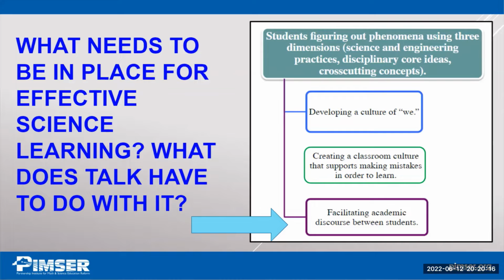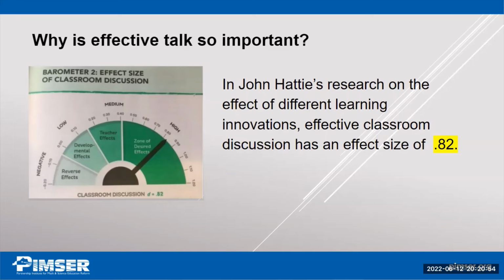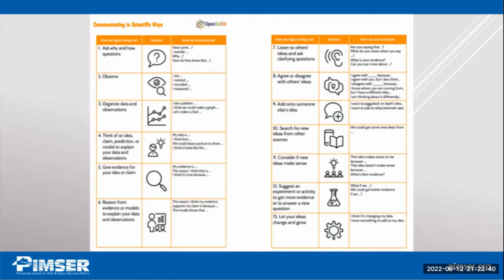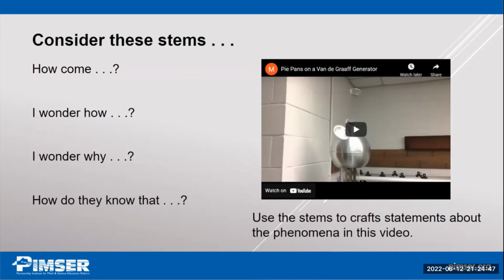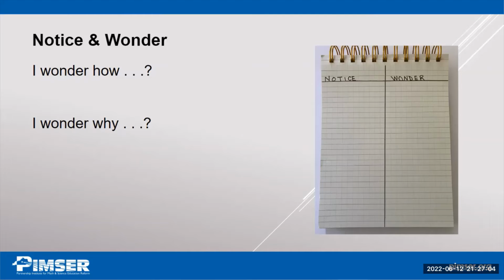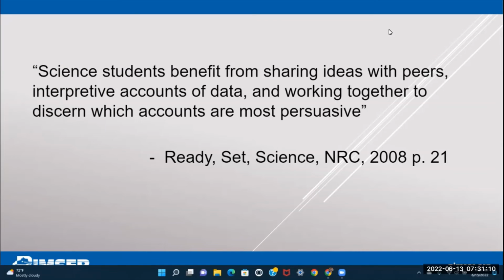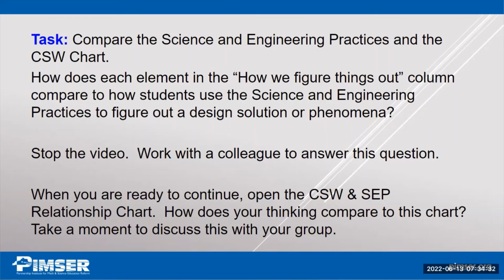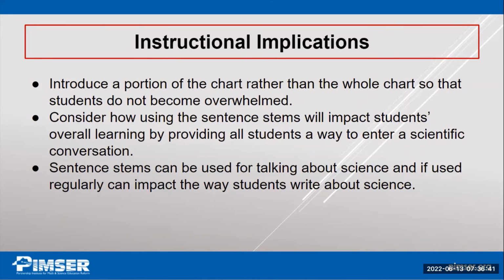Promoting Academically Productive Talk in the Science Classroom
Video 1 of 3 in the "Academically Productive Talk in the Science Classroom" series.

Build your understanding of why effective talk is so important in learning science. Learn strategies to engage students in academically productive talk.